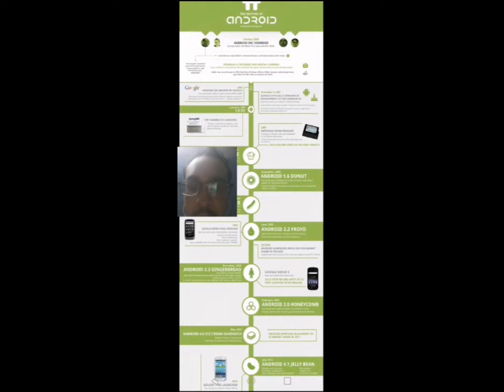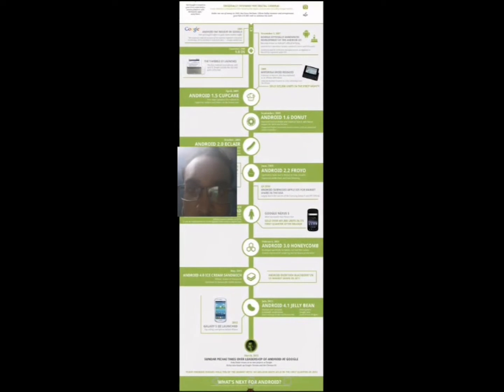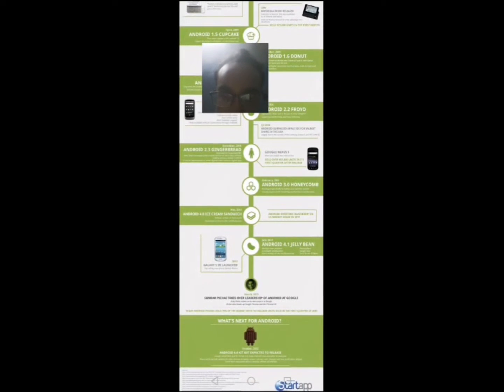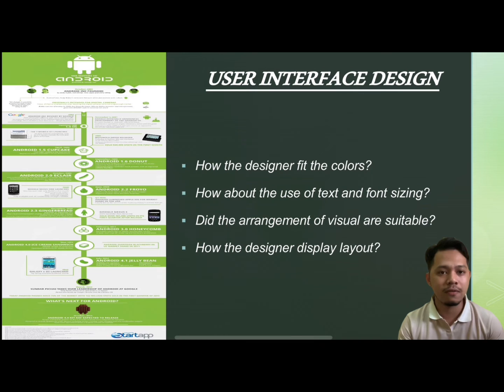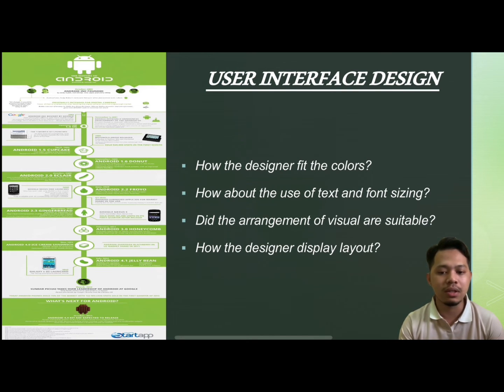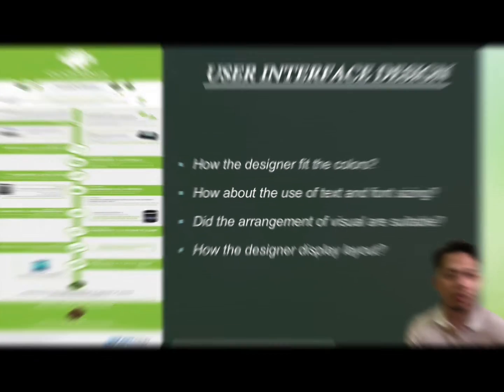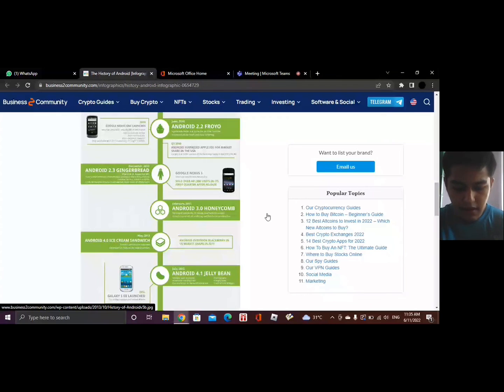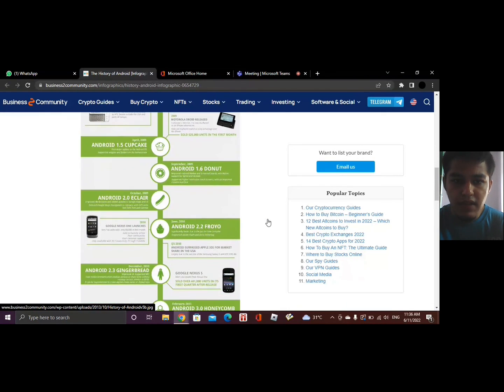SKM3463 INFOGRAPHIC: THE HISTORY OF ANDROID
MQC3

Presenter 1: MUHAMMAD LUTFIR RAHMAN BIN ZAIDI (1191768)

Presenter 2: MUHAMMAD AMIRUL AKMAR BIN MOHD RAFFI (1191778)

Presenter 3: MUHAMMAD IRFAN ZAIM BIN NOOR AZHAR (1191773)

Presenter 4: MUHAMMAD HARIS BIN MUHAMAD YUSUF (1191765)